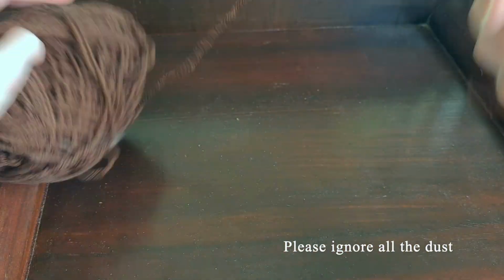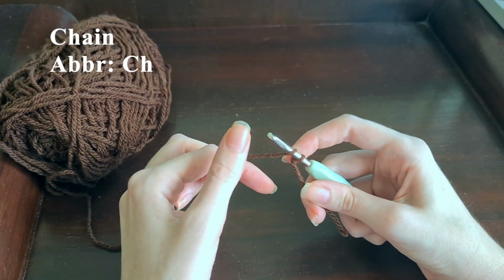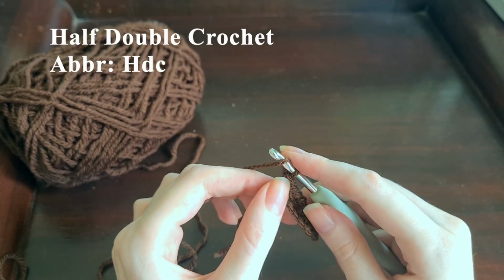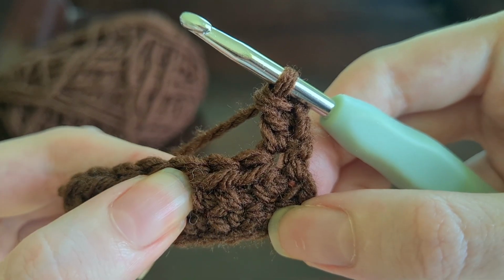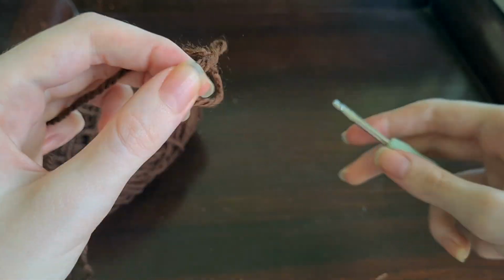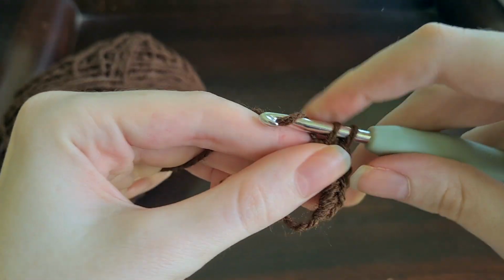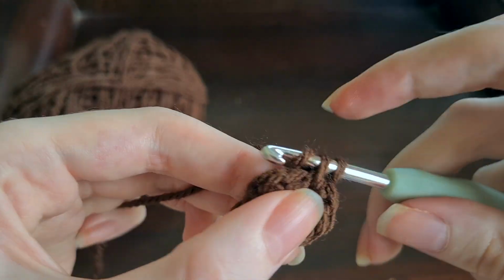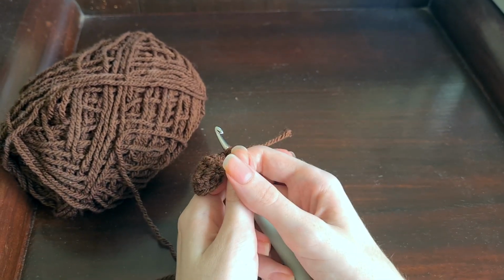HOW TO CROCHET | For Absolute Beginners!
This video goes through all of the most common stitches, knots, etc, that you will need to be familiar with to start crocheting.